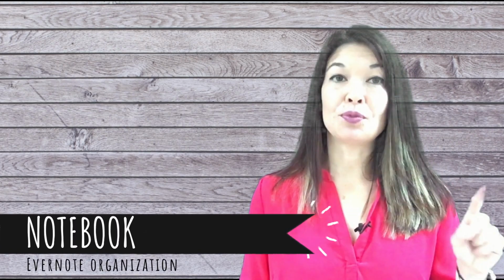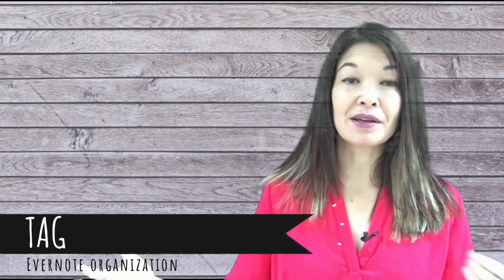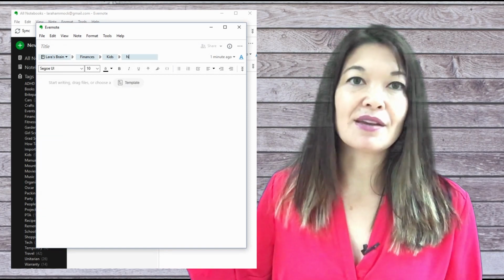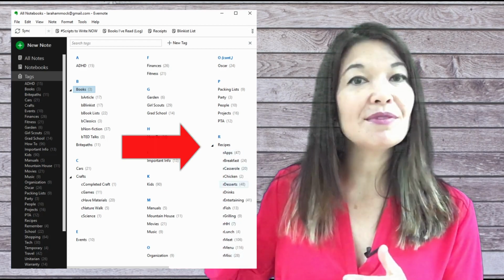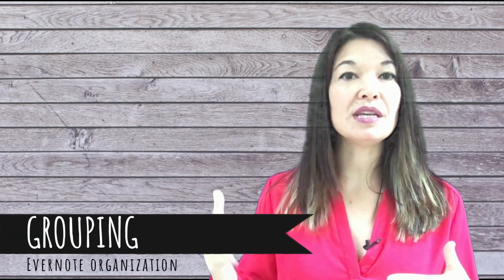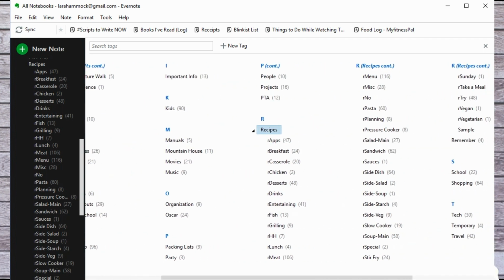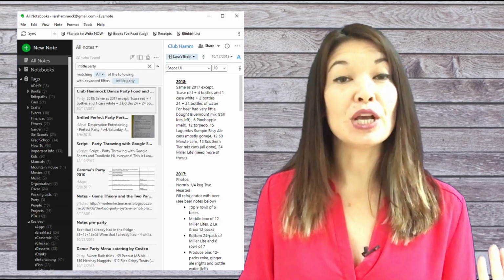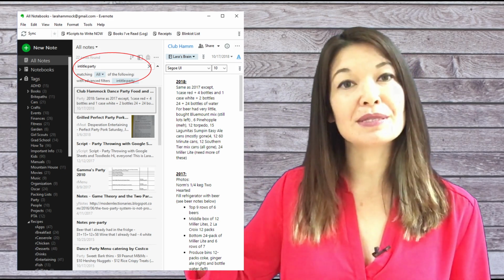My Tips for Organizing and Searching with Evernote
In this video, I'll share some tips for organizing your notes and making them easily searchable in Evernote.

A truncated transcript follows.

Hi, everyone!  This is Lara Hammock from the Marble Jar channel and in today's video, I'll share some tips for organizing your notes and making them easily searchable in Evernote.

I use Evernote as my main note-taking app.  I've done a couple of videos about Evernote, but in this one, I want to talk specifically about organizing and finding notes.  First -- a quick overview on how Evernote structures itself organizationally.  The primary organizational unit for Evernote is the

Notebook
Notebooks should contain broad topics.  You can add as many as you want, but I think you should limit the number you have or it will be unwieldy.  Obviously, if you are just starting out, you aren't going to have any notes yet, but my rule of thumb is that each notebook should contain at least 100 notes.  If you don't ever think you'll put that many notes in a notebook, it's probably not notebook worthy.  The 6 notebooks I have are: Books & Reading, Grad School, YouTube, Recipes, Kid's Activities, and Lara's Brain.  The secondary organization unit is a

Although notebooks are physical locations for notes -- a note can only be in one notebook -- tags are logical organizational tools.  In other words, notes can have multiple tags, each of which is searchable.  I find logical organization to be much more flexible for searching and organizing notes.  For example, I took some notes on the debit cards that I use for allowance for my kids.  I've tagged this note with multiple tags: Finances, How To, and Kids.  So this note will come up if I search for any of these tags.  Here — see here it is if I search for Finances.  If I search for another tag, it'll only give the results for those notes that have both tags, so it can be a powerful search tool.  You can create a tag as easily as typing into the Tag area up here in the note.  My rule of thumb is that you should have at least 10 notes to warrant the creation of a tag.  You can also create

Subtags
but you can only do this in the desktop version of Evernote -- those tags nest visually underneath the primary tag.  You create a subtag by right clicking on primary tag and choosing to "Create a tag in _____".  I love the idea of Subtags, but the execution by Evernote leaves much to be desired from my standpoint.  For example, I have a bunch of subtags under Recipes.  These are tags that I only use in the Recipe notebook and I don't want them scattered in among my other tags -- I want them to be separated out.  So, in the PC software they nest under this primary tag and I can hide them if I want.  Perfect.  The problem is that this subtag concept does not translate over to the iPad or iPhone app, which is where I use Evernote most frequently.  For example, even though I've created this subtag "Sample" under Recipes, in the iPad app, it just gets scattered in with the rest of the tags.  For this reason, I created my own organizational tool

Grouping
You may have noticed that each of these recipe subtags has an "R" in front of it.  That's because even outside of the PC software, I want all of those Recipe exclusive tags to be grouped together.  I can make this happen by putting a small "R" (for recipe) in front of each one.  That way, they all show up together even on the iPad and iPhone apps.  I do the same things for all of the tags that I use exclusively in my Books and Reading notebook and for those I use in my YouTube notebook.

These are all ways to organize your notes, but the main reason for having good organization is so that you can find your notes again later.   The final tool for doing that is creating a good

Title
Creating a good title is important if you want to be able to locate your note later.  I try to think of all of the terms that I might think of later when I am trying to find this note.  It doesn't always make for the best syntax, but I throw all of the terms in there.  I don't really care if the title is long.  For example, I make notes on which school picture package that I order each year for my kids so that I don't have to do that mental exercise each year.  I could search for school picture, or photos, or the name of the organization that sells the pictures, so my title looks like this.  As I said, not the best grammar, but what do I care as long as I can find it each year . . .